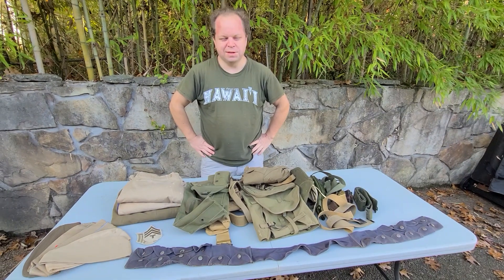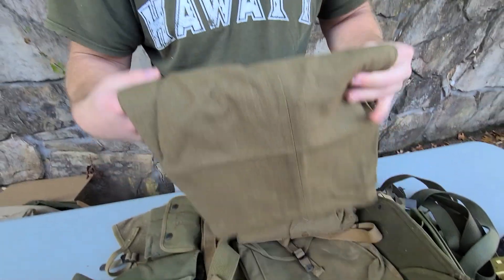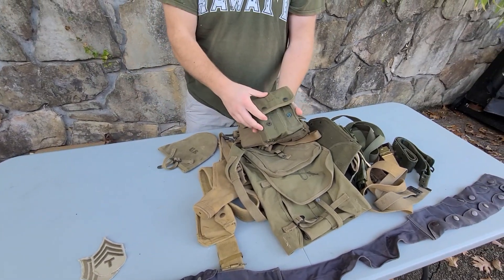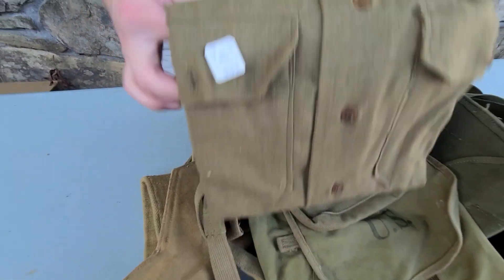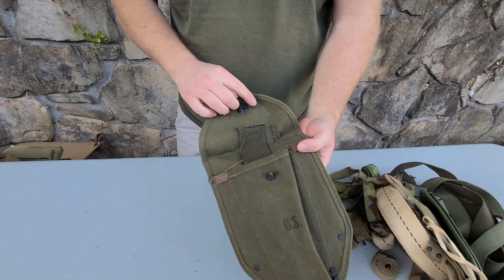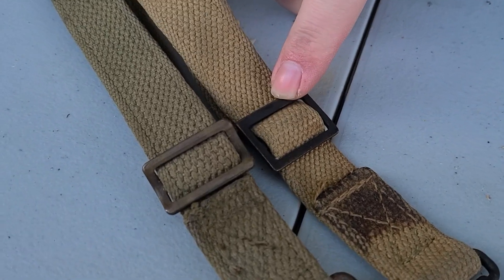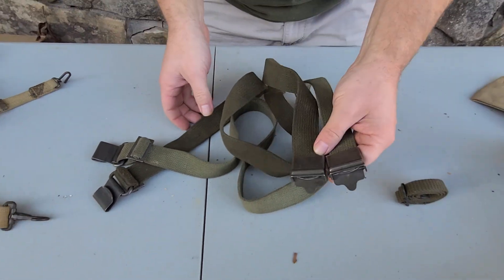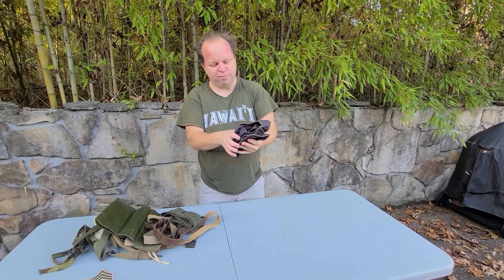Stash of WWII Field Gear Found In Abandoned Basement At Georgia Estate Sale - German Paratrooper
Large group of WWII items found at a Georgia estate sale. These items came out of the basement of the house, which nobody had been in for years. One of the rarest pieces was a German Luftwaffe Fallschirmjäger Paratrooper k98 Bandolier.